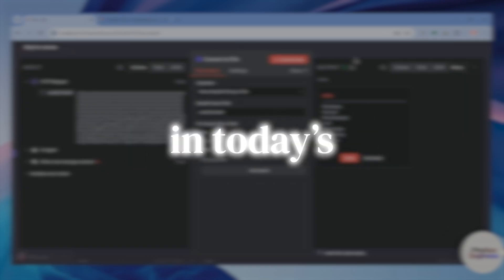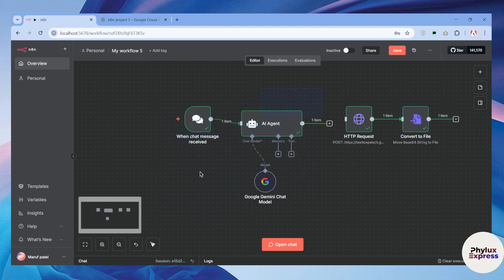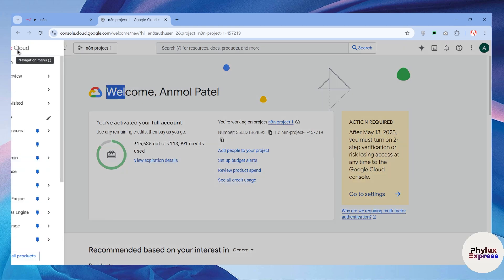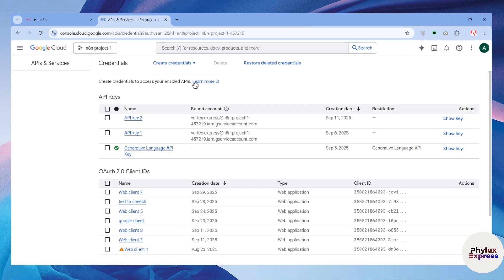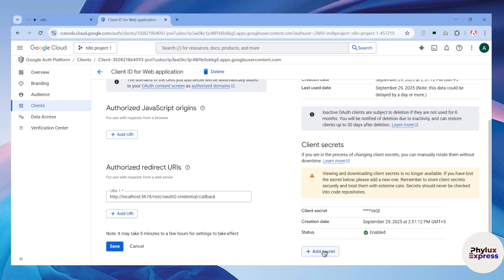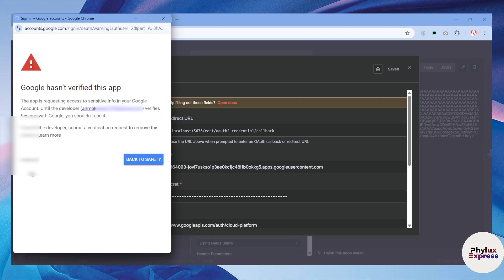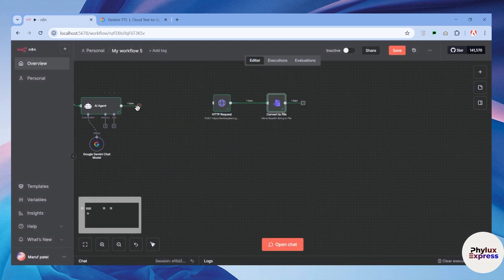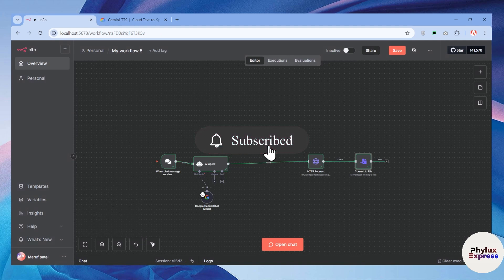How To Generate Voice Using Google Cloud TTS in N8n for Free | Step-by-Step Guide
💾🎤 Want to create realistic AI voiceovers automatically? 🚀 In this video How To Generate Voice Using Google Cloud TTS in N8n for Free, I’ll walk you through the full process of integrating Google Cloud Text-to-Speech with N8n — so you can generate lifelike voices from any text input without spending a single rupee! ☁️🔊

🔍 What You’ll Learn in This Tutorial:
✅ How to set up Google Cloud Text-to-Speech (TTS) API 🔑
✅ How to connect Google Cloud TTS with N8n using API credentials ⚙️
✅ Step-by-step process to convert text into high-quality voice 🗣️
✅ How to save or send the generated audio automatically 🎧
✅ Bonus tip: Use N8n triggers to automate voice generation 🤖

This tutorial helps you automate voice generation for free using N8n and Google Cloud TTS — perfect for YouTubers, educators, podcasters, or developers building smart apps and bots. 🎙️✨

🌟 Key Features Covered:

Google Cloud TTS setup & API key generation

N8n workflow for text-to-speech automation

Realistic AI voice generation

Auto-save and playback options

Workflow integration for automation projects